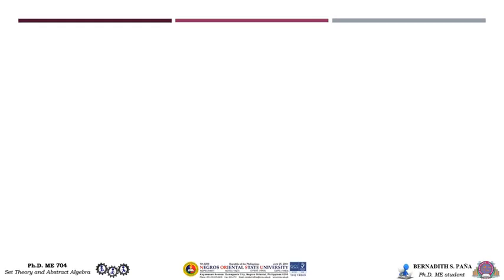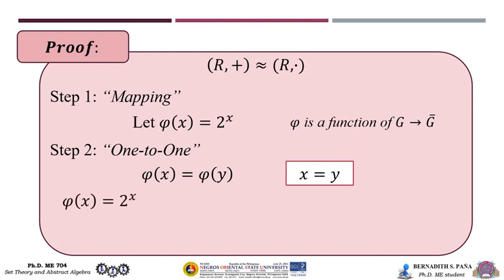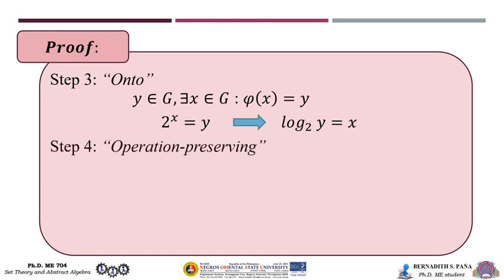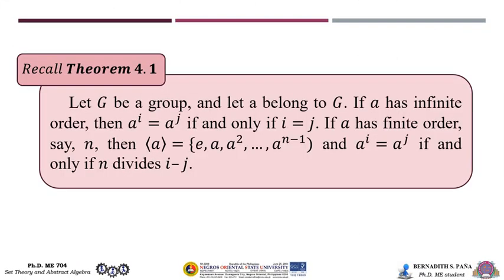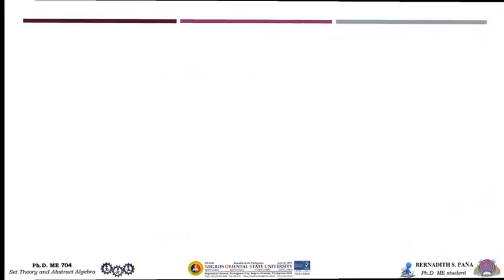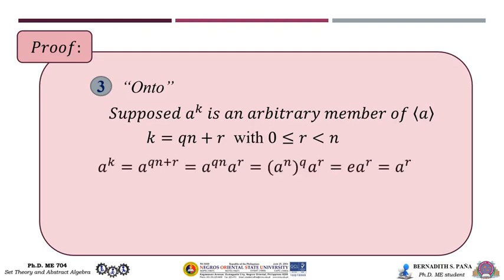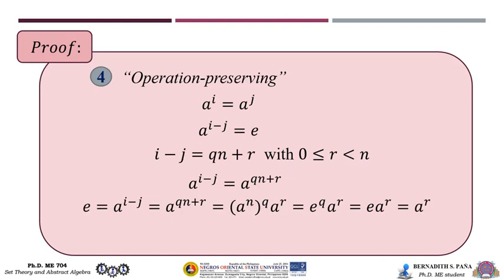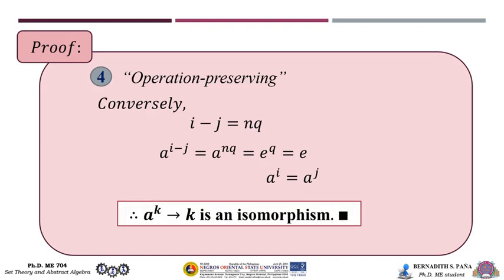ISOMORPHISM | Examples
#19. Paña, Bernadith S.
PhD ME - Set Theory and Abstract Algebra